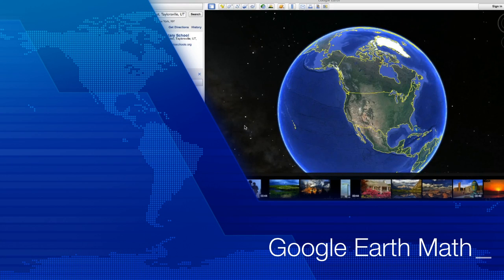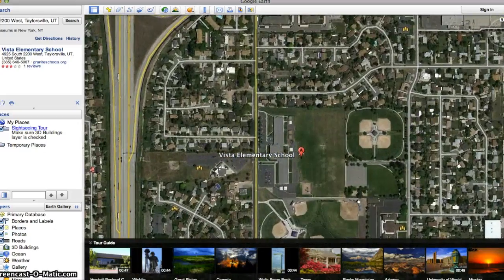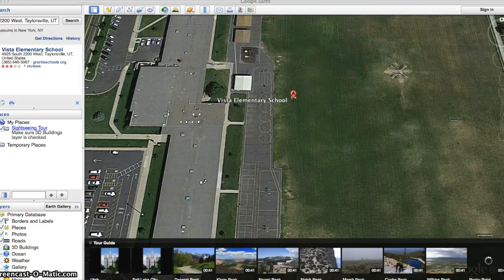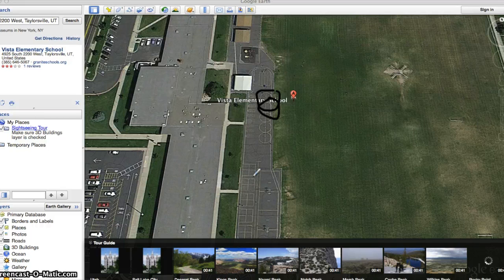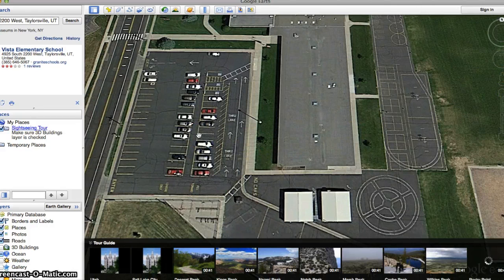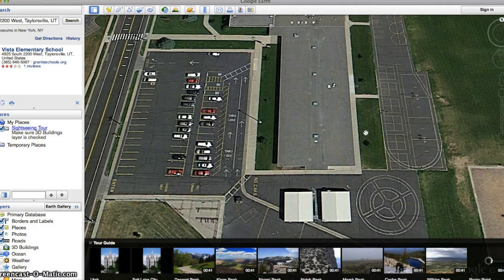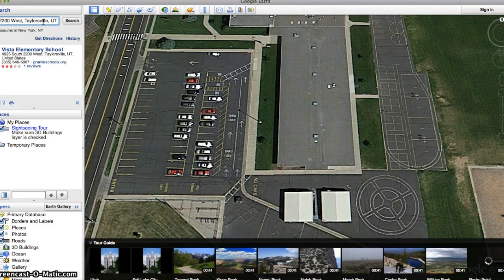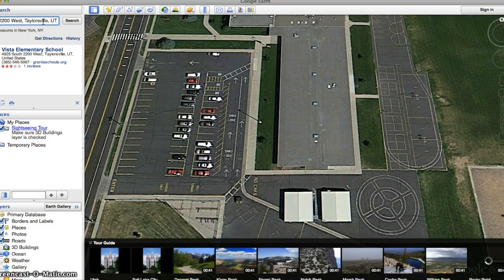Google Earth Math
Google Earth Math Lesson, Most people don't think to use google earth for math but this is a super fun lesson that students LOVE!
I'm going to show you today how to use google earth for a math lesson. People don't usually think to use it for math but i've used it for a math lesson before and students usually really like it. So, the first thing you're going to do is choose a location that the students are familiar with. In this case we are going to do it with our elementary school. Now its going to zoom in pretty close. In this case i'm going to zoom in a little bit closer. Now I can zoom in now what I like to do, I like to do a couple things first I like to use the playground. And what I would do with students depending on their skill level I'm going to choose a few questions for them to answer. One of those questions may be find as many circles on the school property as you can. Now that might be for somebody thats a little bit younger. If you're upper grades you might do something like with angles how many right angles do you see on the playground? Or you could do something where you find a few things like add the hopscotches plus the fours-quares and divide it by how many basketball courts there are. Another thing you could also do if we come over here and I like to do this as well is go to the parking lots are a lot of fun because you can look at all the cars and you can have the students come up with ratios if they're doing fractions its fun to say they maybe how many red cars are there make a fraction out of it they would have to count them count the total you could also do cars to parking spaces. Theres really a ton of ways you could do this. The other thing thats really fun is to find famous locations and do the same thing like go to Disneyland and find how many people are in this certain area, then students have to figure it out. Theres also an option to search like you could do from a location like maybe from the school to the students home you could say how far is it from your school to your house? and then multiply that by how far it is from your house to disneyland or to the statue of Liberty. Its really fun its very engaging for the students and its good learning. I had a few students who picked up things that you never would have thought of like we did from the school to their house and then from there from the school to Disneyland. They were able to figure out that if they subtracted the difference thats how far it was from their house to Disneyland and it was really fun because they were very excited about it. This is a great way to use google earth if you're doing a lesson. Its a lot of fun.